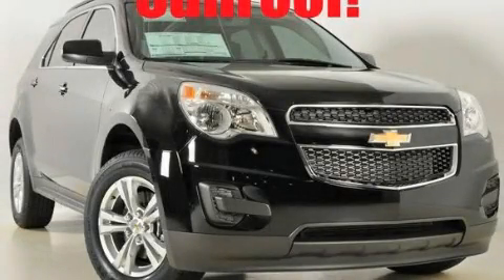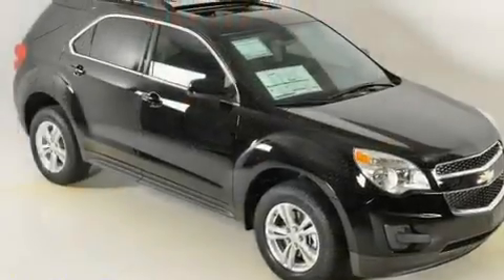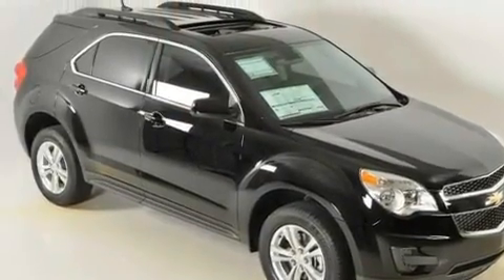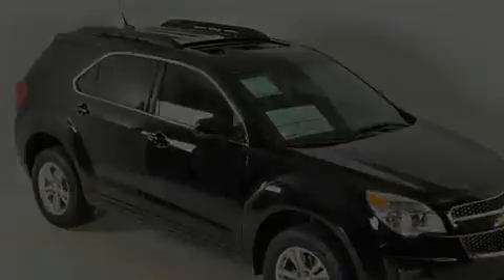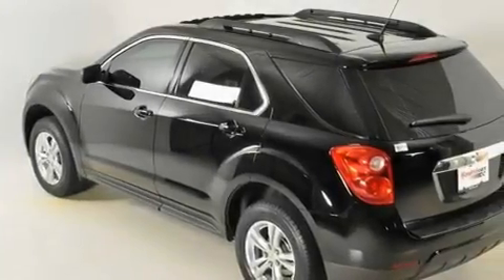2011 Chevrolet Equinox Duluth GA 30096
Year : 2011
 Make : Chevrolet
 Model : Equinox
 Engine : Gas I4 ECOTEC 2.4/146.5
 Trans . : Automatic
 Exterior : Black

 http://
 3277 Satellite Blvd
 Duluth , GA 30096
 2011 Chevrolet Equinox Duluth GA